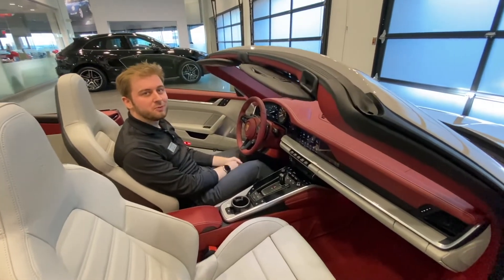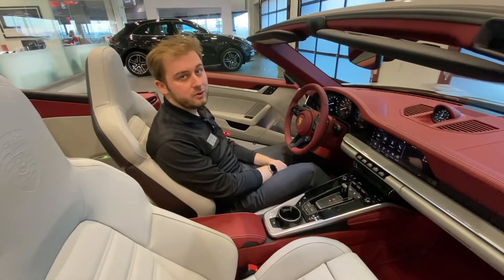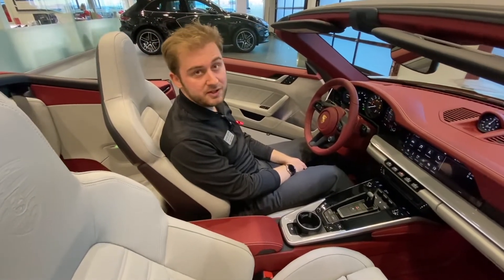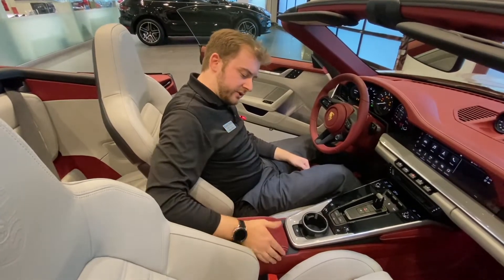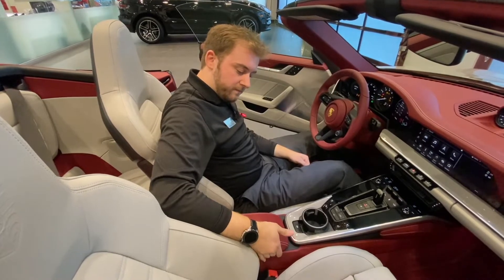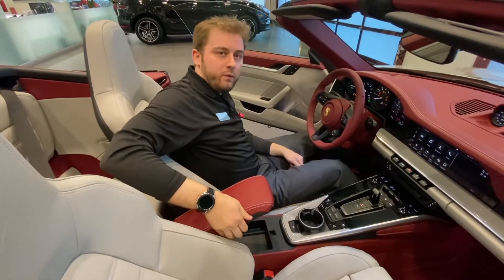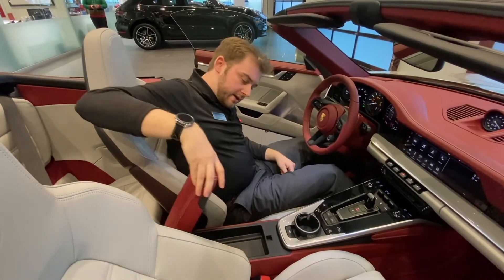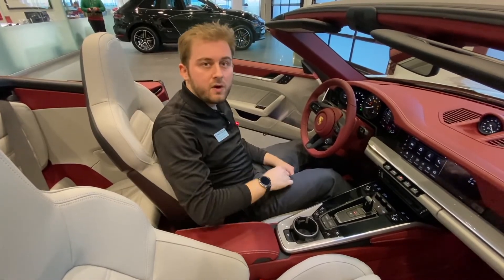Center Console Operation a 2020 and newer Porsche 911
I am Logan Sullivan your Porsche Pro here at Gaudin Porsche Of Las Vegas.